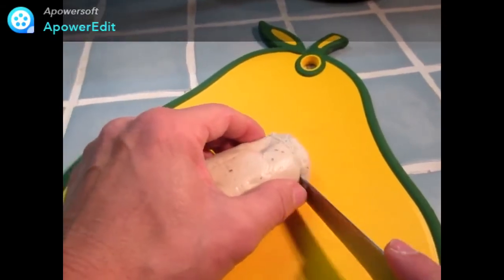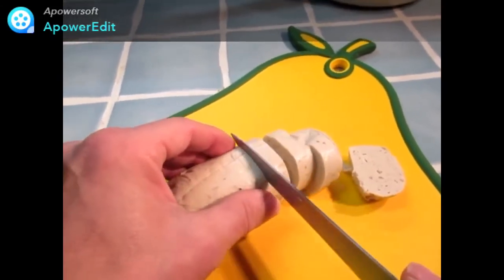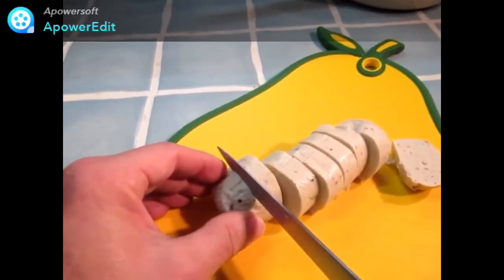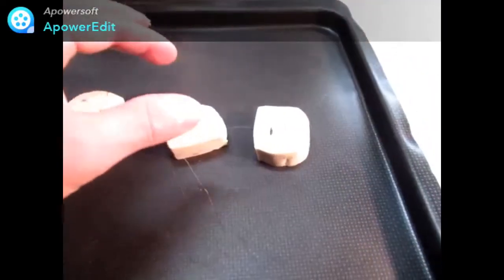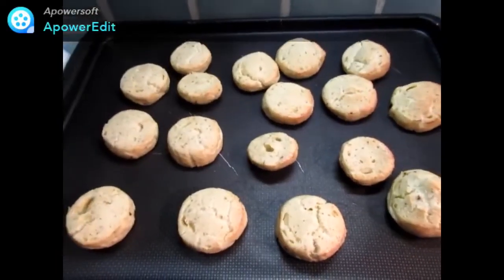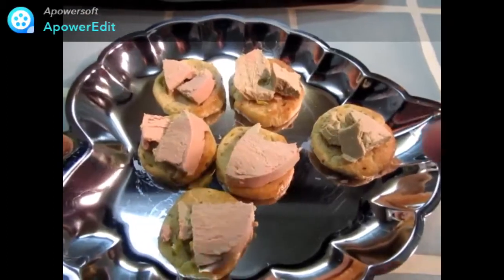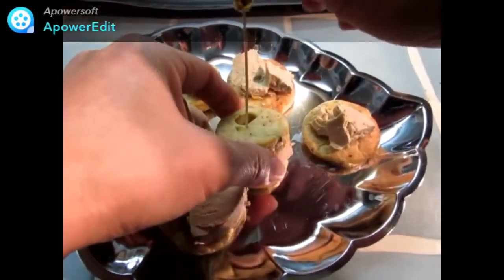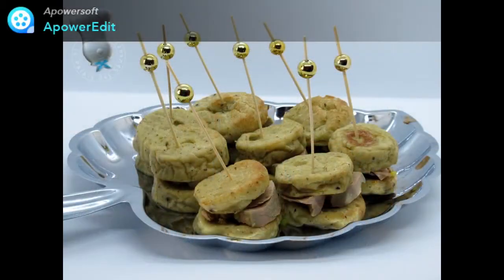Macarons de quenelles au foie gras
Une recette facile, rapide et festive, tirée d'un magazine. Bien sûr, avec des bons produits, comme des quenelles cèpes et morilles, et un bon foie gras de canard, c'est délicieux.